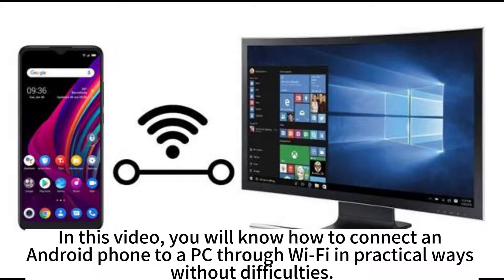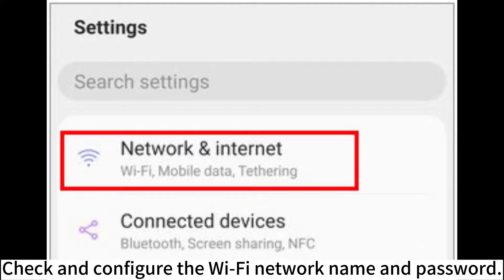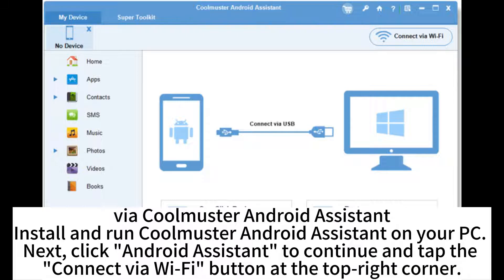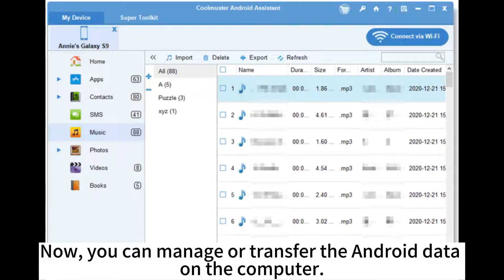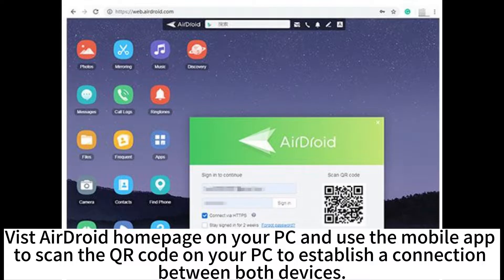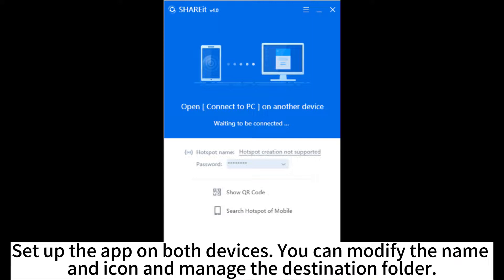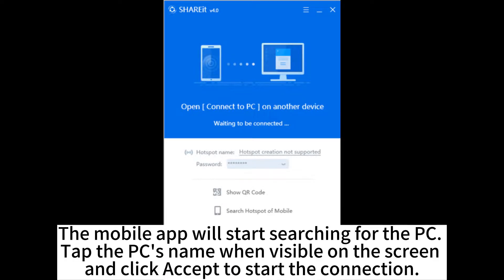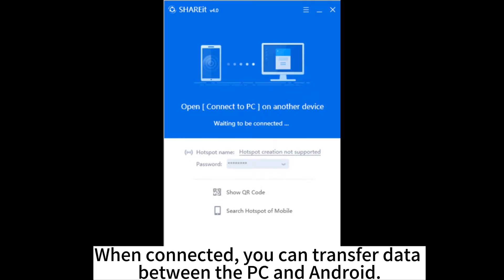4 Ways to Connect Android Phone to PC through Wi-Fi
Wonder how to connect an Android phone to a PC through Wi-Fi? This video lists four effective methods for a quick Android and PC connection.